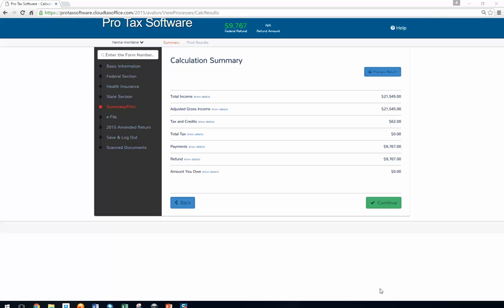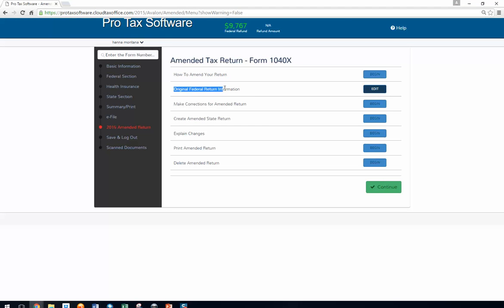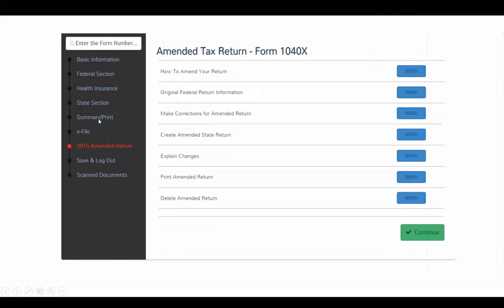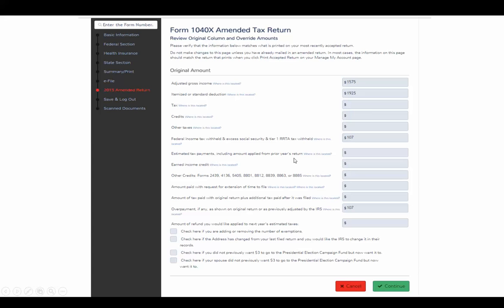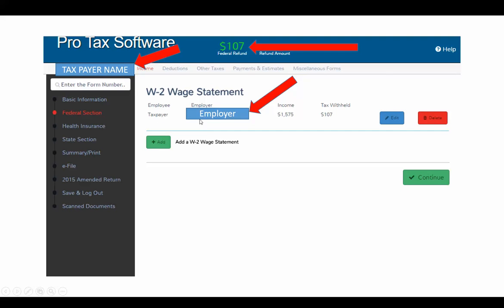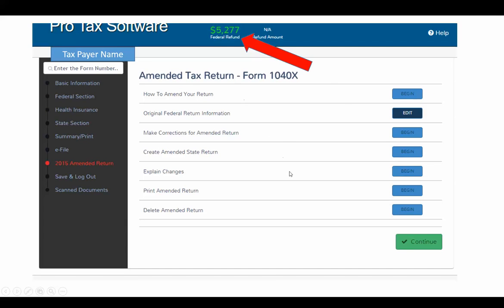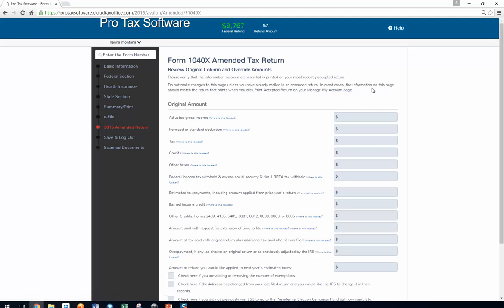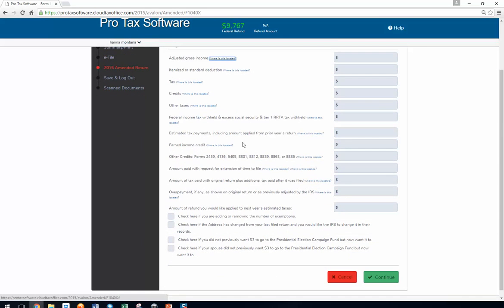1040 X Amended Return